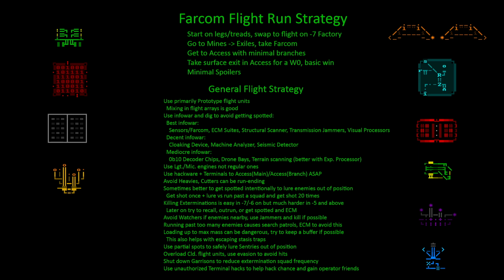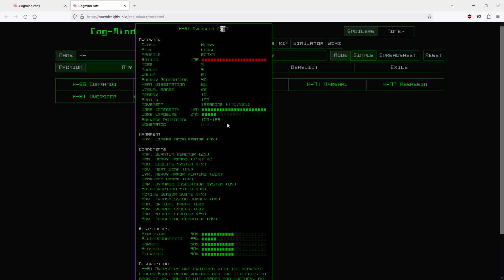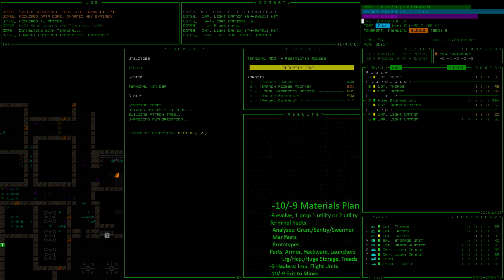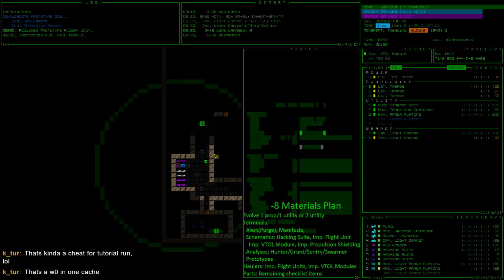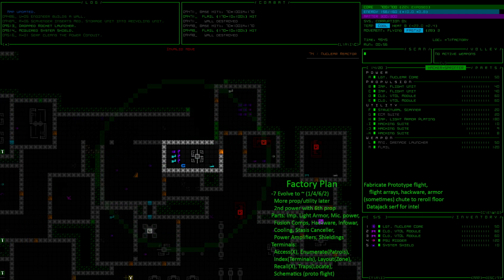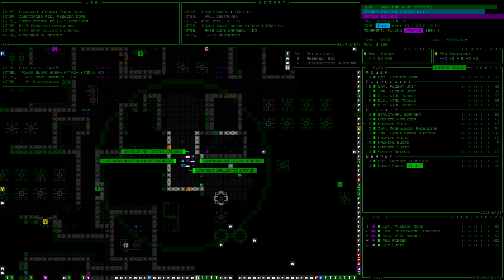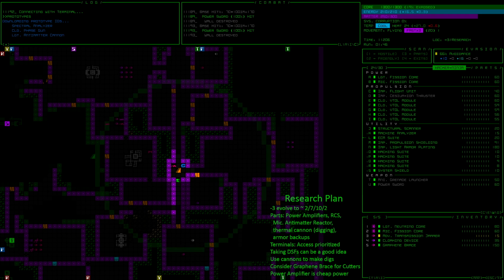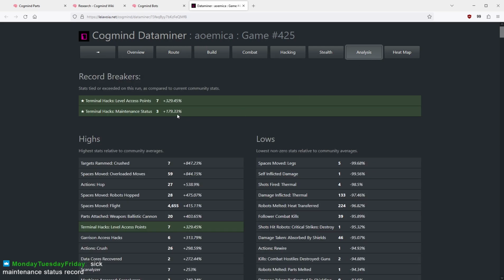Cogmind Farcom Flight Basic Win Guide/Run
This is a guide for getting the basic w0 win for Farcom + a demonstration run. Streamed on Aug-12 2023. The hour or so is talking about a lot of overall flight strategy and tips for playing flight and how to set up your loadout for a good run. After that I do a run demonstrating a lot of these principles and get a win with a very effective stealth flight build.

Run starts at 58:33

00:00 Intro + Flight strategy discussion
52:34 Flight transition checklist
58:33 Loc:-10/Materials
1:07:45 Loc: -10/Mines
1:09:27 Loc: -9/Materials
1:21:13 Loc: -9/Mines
1:24:48 Loc: -9/Exiles
1:30:07 Loc: -8/Proximity Mines
1:34:09 Loc: -8/Materials
1:53:29 Loc: -7/Factory
2:11:08 Loc: -6/Factory
2:27:22 Loc: -5/Factory
2:38:30 Loc: -4/Factory
2:52:51 Loc: -3/Research
3:10:22 Loc: -2/Research
3:13:02 Loc: -2/DSF
3:23:04 Loc: -1/Access
3:35:59 Run end + scoresheet analysis